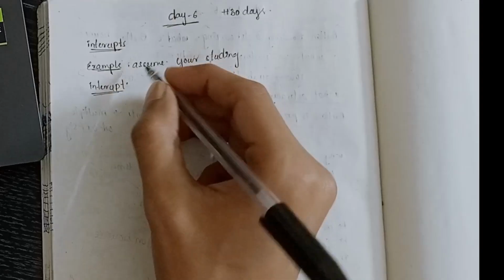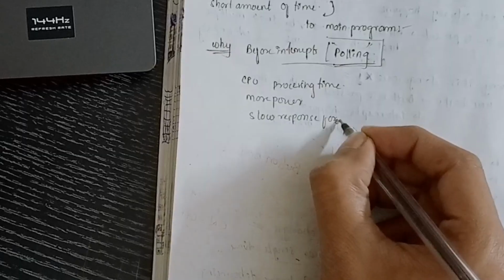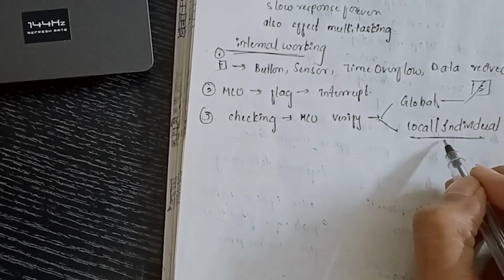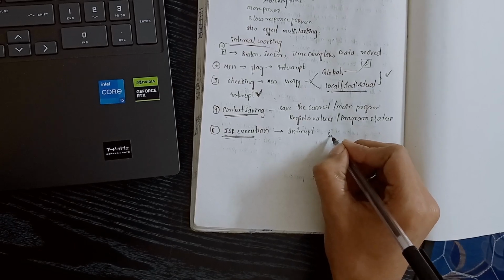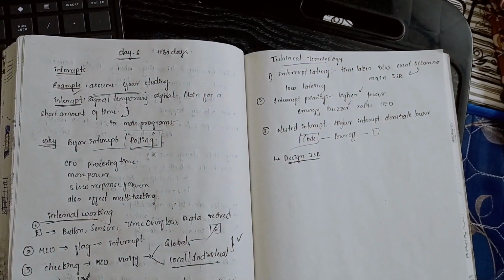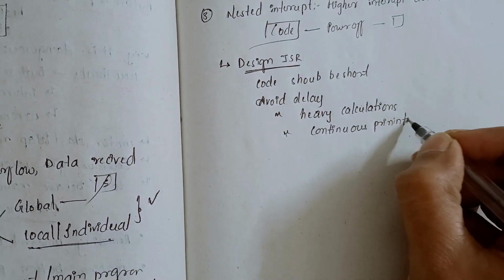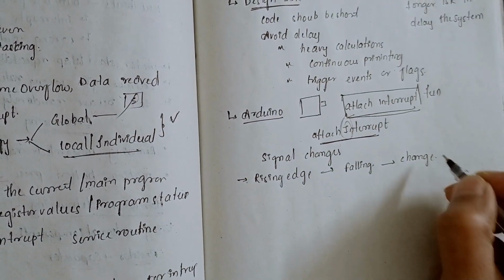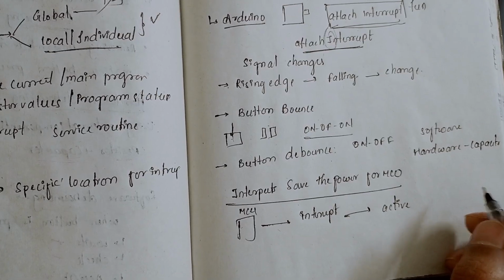February 15, 2026